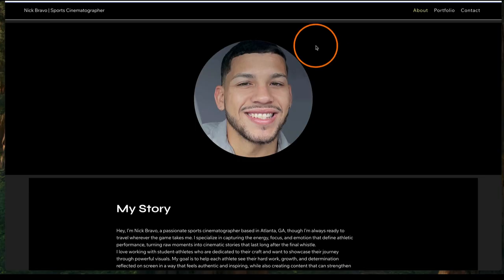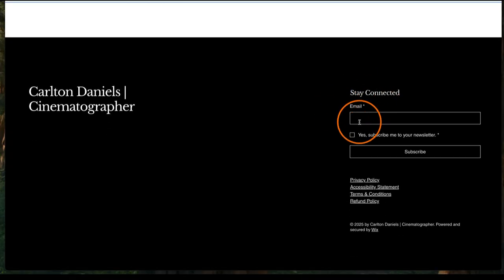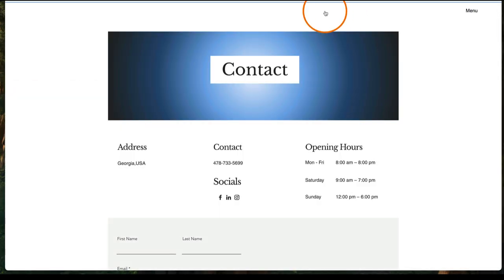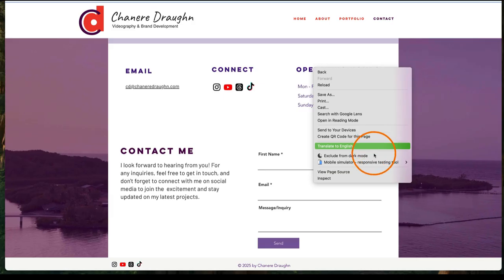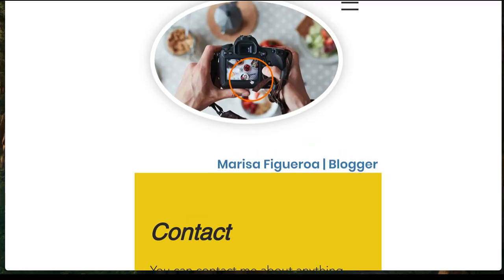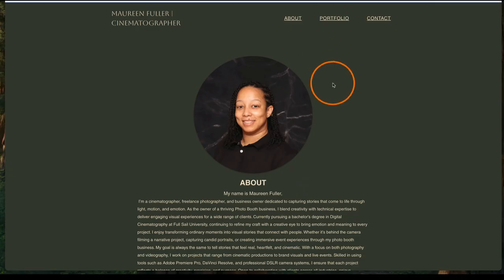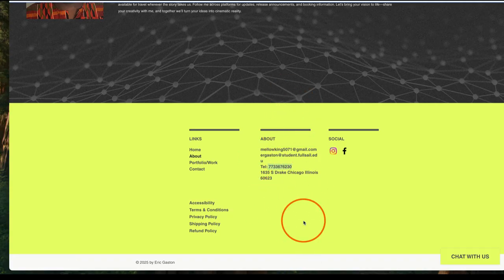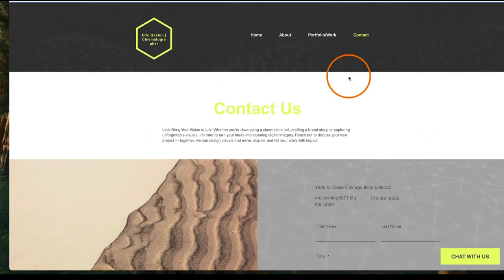WBD 02 Nov.